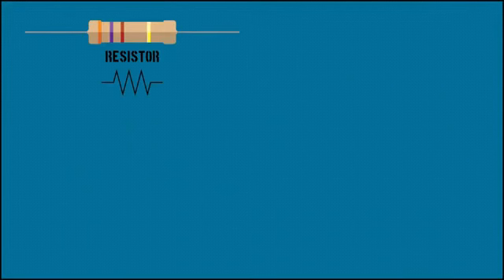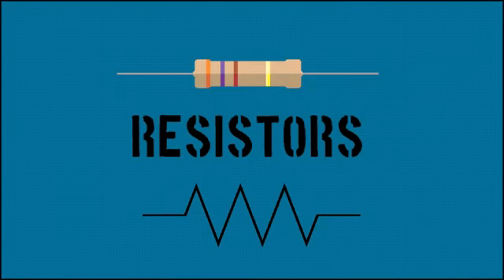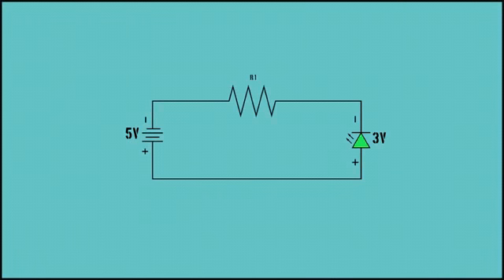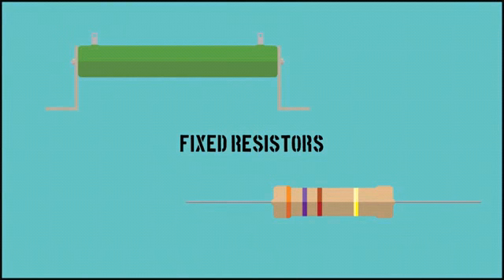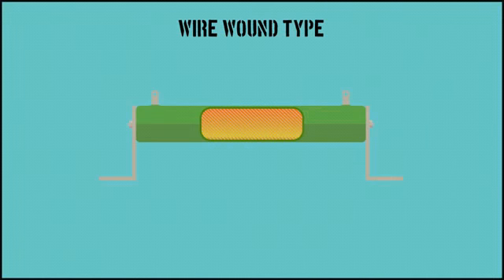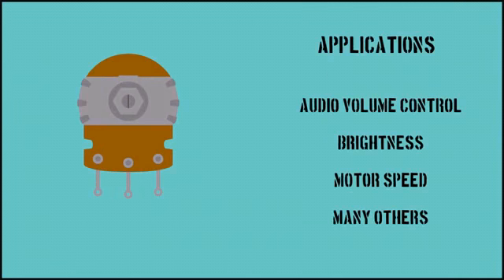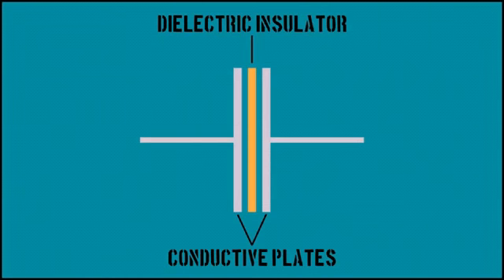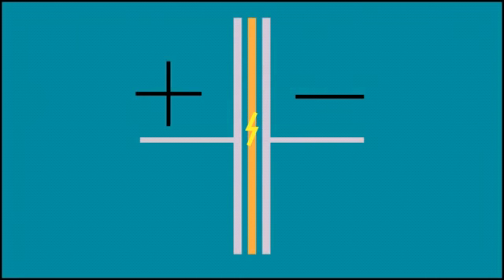bonheur tech Diode resistance red zikora gute